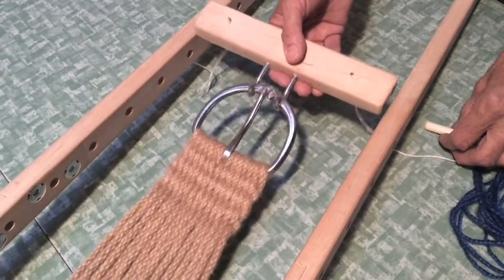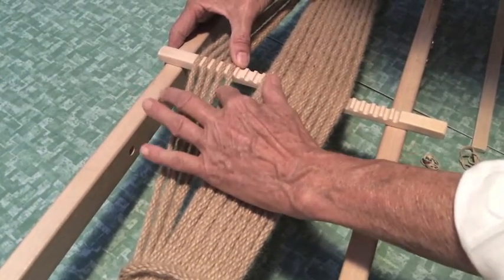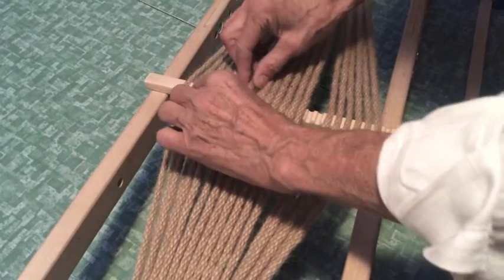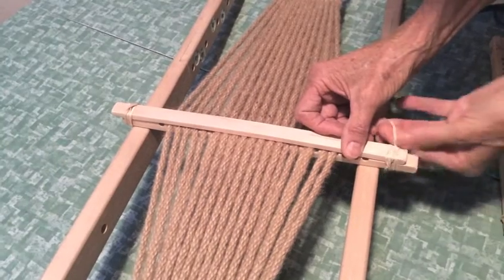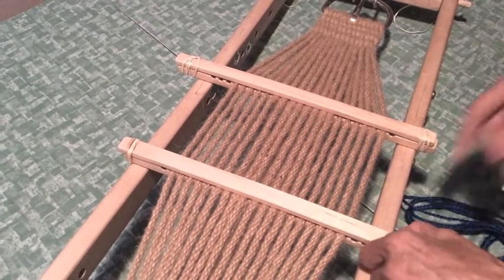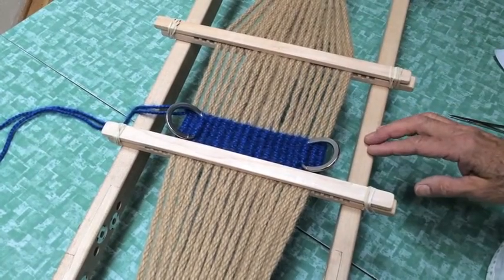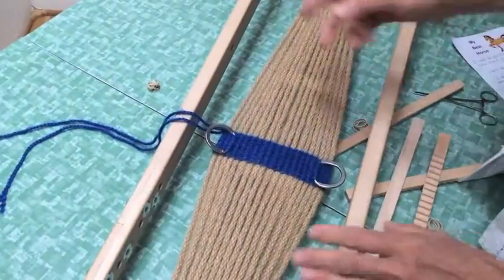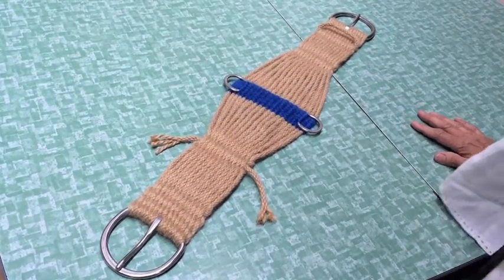27 Strand Roper Cinch Update Part 5—Weaving the Center & Cinch Spreader Use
This video is an accompaniment to the 27 Strand Cinch instructions found in our How To Braid Quality Custom Tack book. In Part 5, Rebecca shows how to widen the center using our Roper Cinch Spreaders, and add extra weaving to create a true roper cinch.